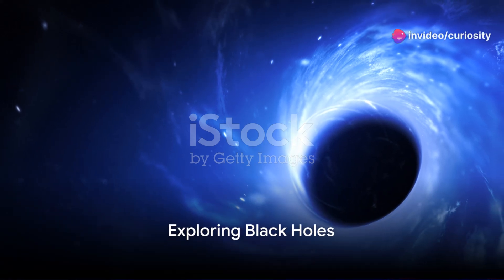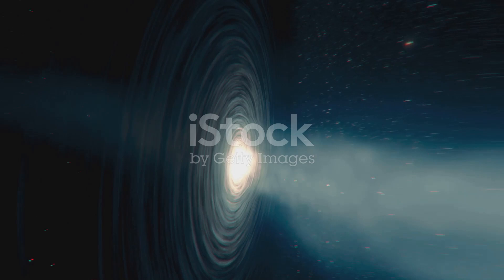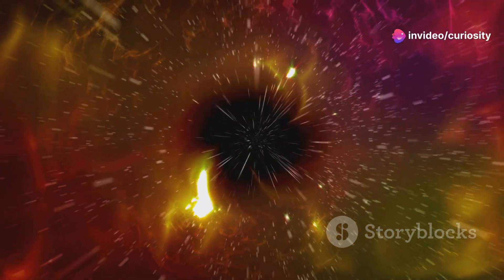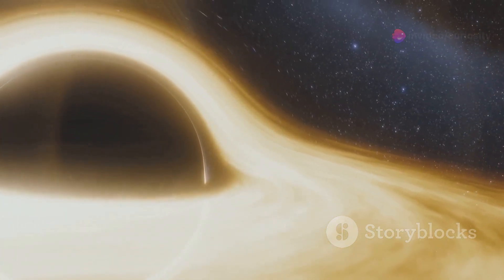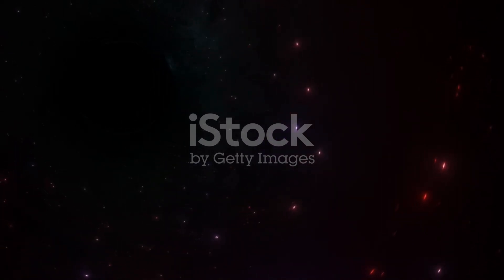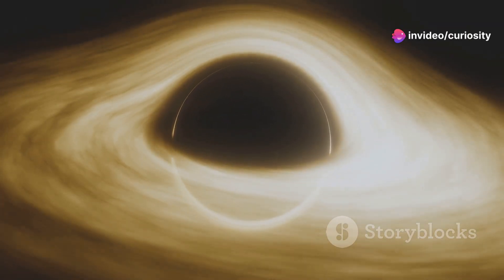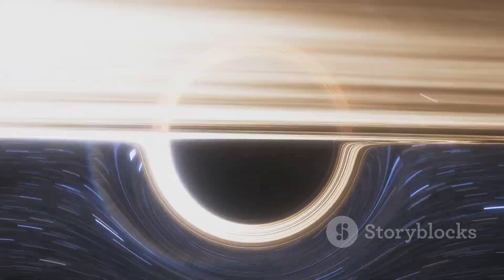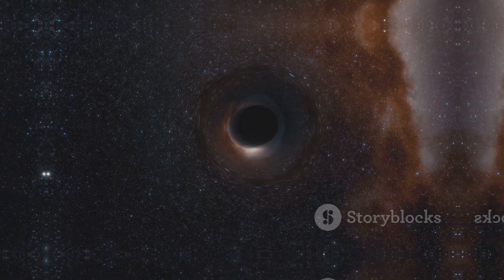Unveiling the Giants: The Astounding Scale of Black Holes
Explore the Enigmatic World of Black Holes: Unraveling the Mysteries of the Cosmos

Delve into the captivating realm of black holes, where the laws of physics bend to their will. In this video, we'll embark on a journey through the latest scientific discoveries, shedding light on the incredible scale and power of these celestial phenomena.

From the formation of black holes to their mind-bending properties, we'll uncover the cutting-edge research that is revolutionizing our understanding of these enigmatic cosmic entities. Witness the immense gravitational pull that can swallow entire stars, and learn about the incredible density that makes black holes some of the most enigmatic and fascinating objects in the universe.

Join us as we dive deep into the mysteries of black holes, uncovering the secrets that lie beyond the event horizon.

Let's spread the knowledge and fascination of the incredible universe we live in!

OUTLINE:

00:00:00 Exploring Black Holes